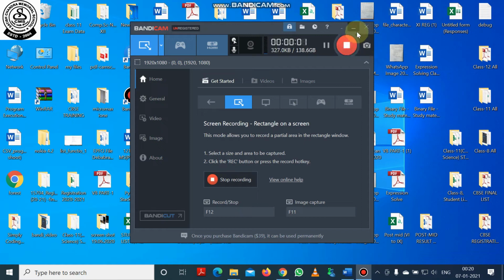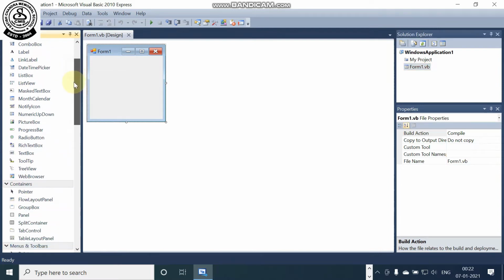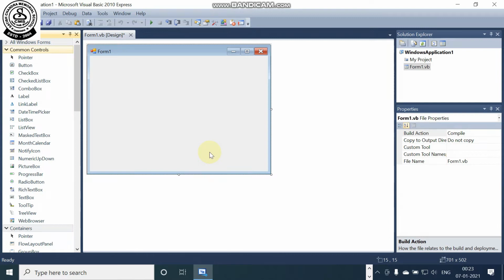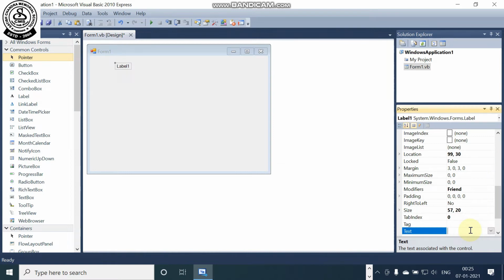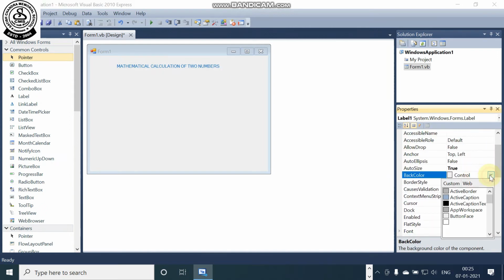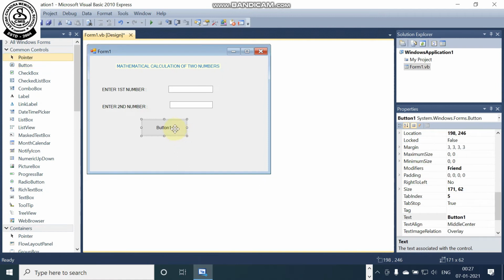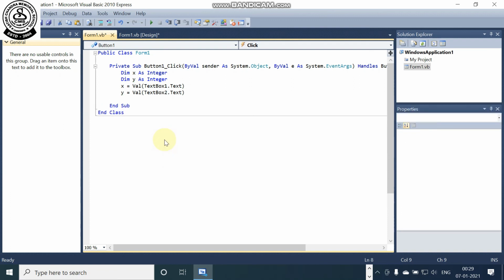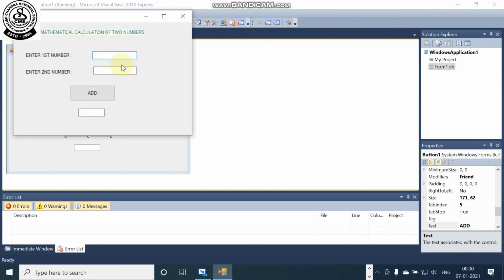VB Practical Class video 2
VB Practical Class video 2 - Introduction to Visual Basic Studio 2010 Software IDE